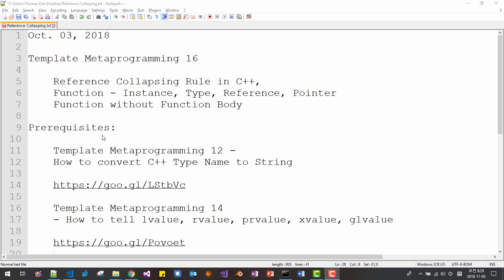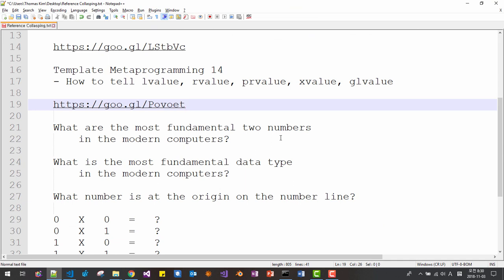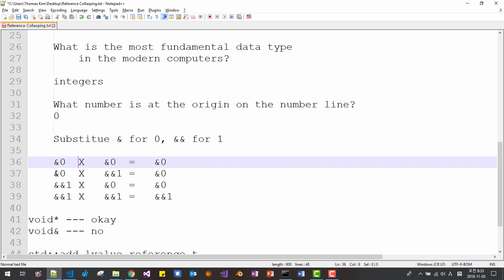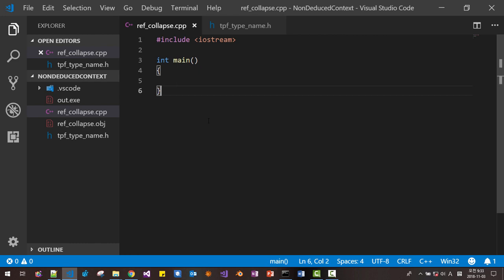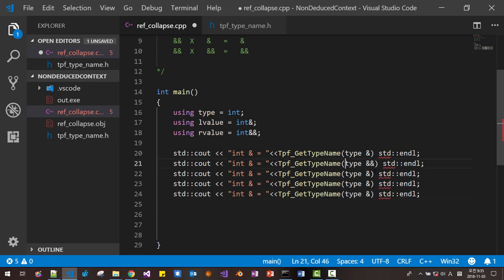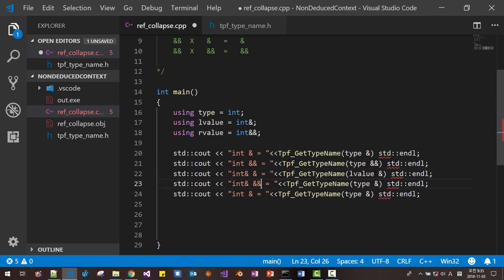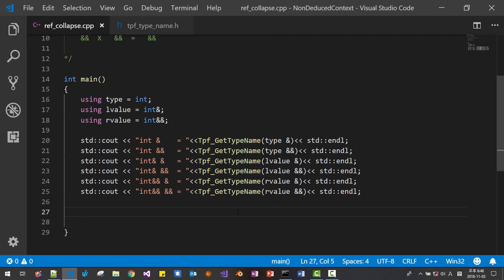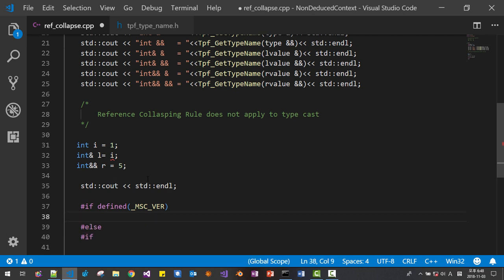Template Metaprogramming 16 - Reference Collapsing Rule and Function Type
Reference Collapsing Rule in C++,
 Function - Instance, Type, Reference, Pointer
 Function without Function Body

Prerequisites:

 Template Metaprogramming 12 -
 How to convert C++ Type Name to String

 Template Metaprogramming 14
 - How to tell lvalue, rvalue, prvalue, xvalue, glvalue

 What are the most fundamental two numbers
  in the modern computers?

 The Answer is 0, 1

 What is the most fundamental data type

 integers

 What number is at the origin on the number line?
 0

 Substitue & for 0, && for 1

 This is Reference Collapsing Rule
 & X & =  &
 & X && =  &
 && X & =  &
 && X && = &&

void* --- okay
void& --- no

std::add_lvalue_reference_t
std::add_rvalue_reference_t

std::declval();